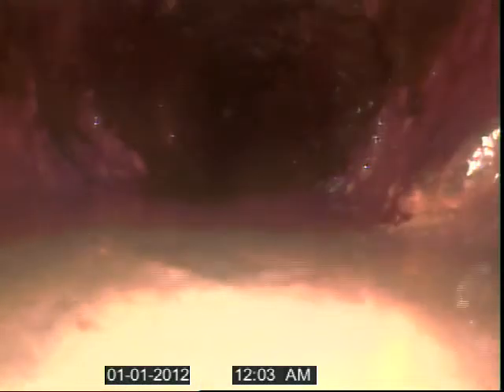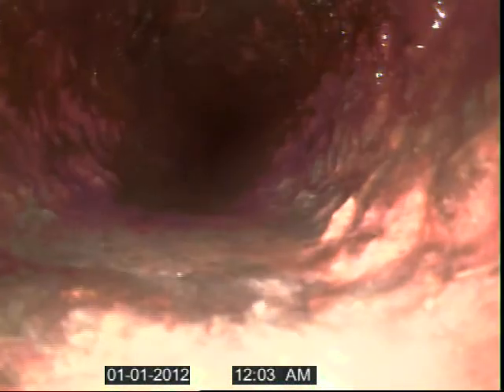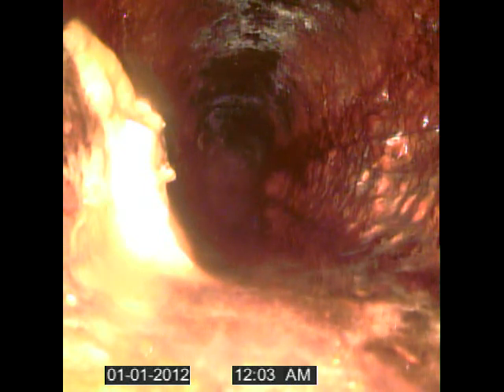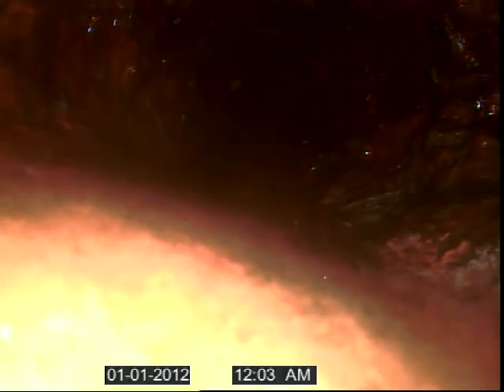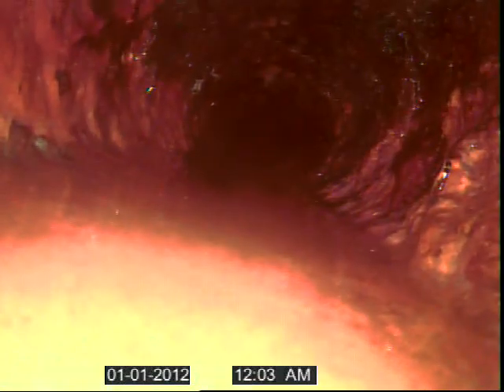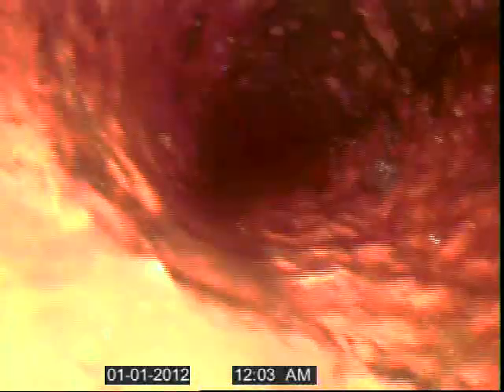2437 moonlight glen sewer camera insoection from upstairs toilet